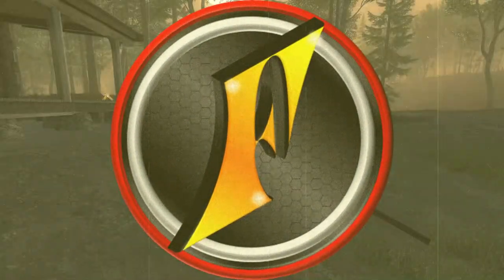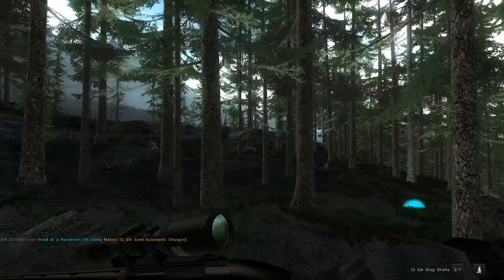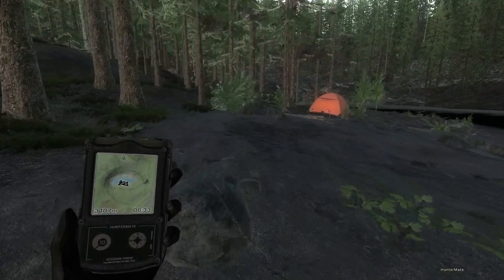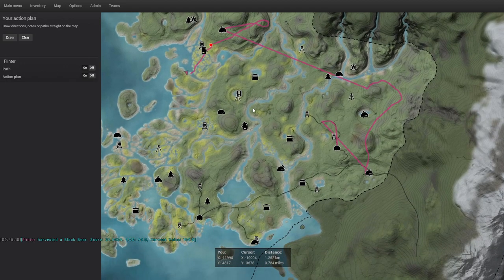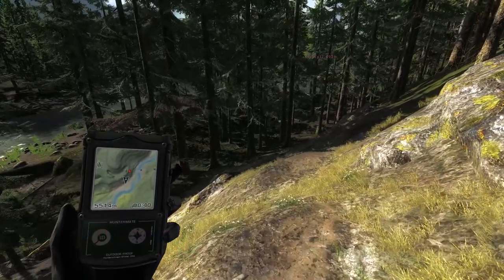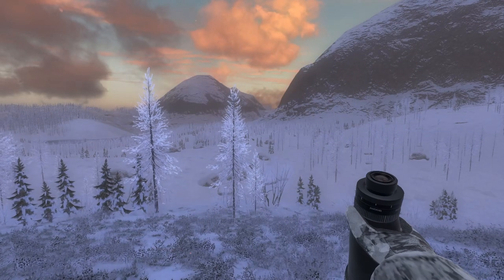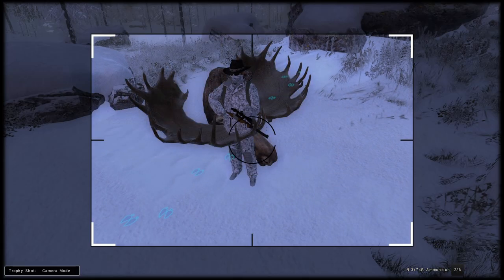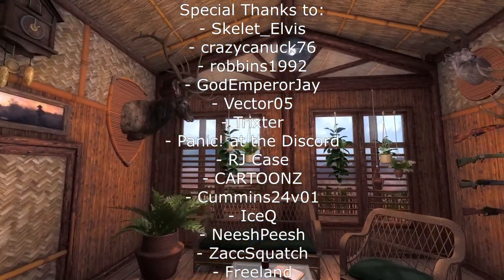When Easter Missions Lead to a Giant, Top 10 Leaderboard Moose!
Today we head out to complete the Easter Event Missions, and it leads to one of the biggest moose we've ever seen in 10+ years!